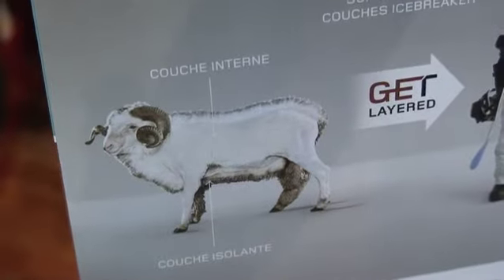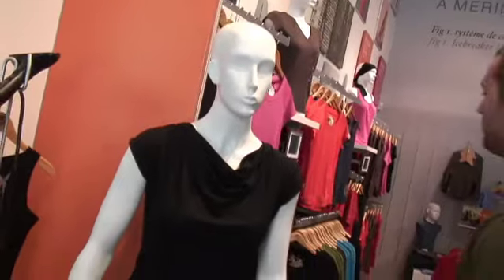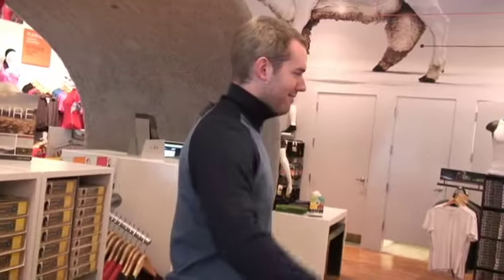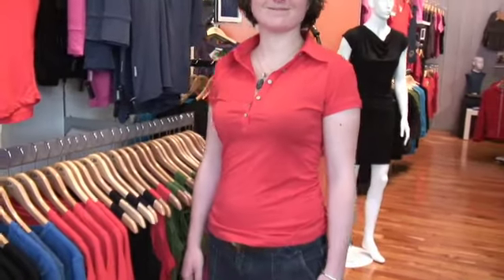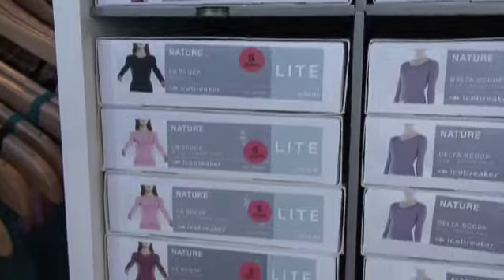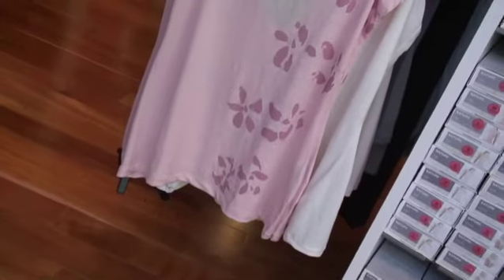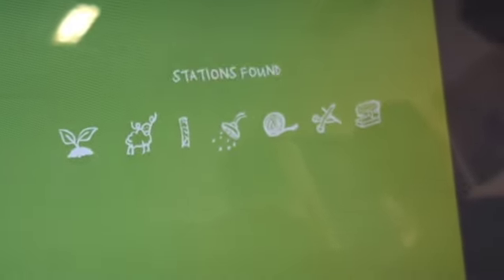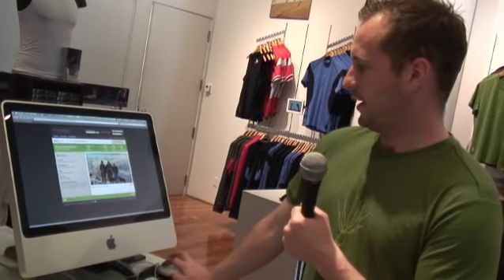Hot or cold, Icebreaker keeps you comfortable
Altitude goes to the Icebreaker store in Montreal to find out more about the benefits of Merino wool.